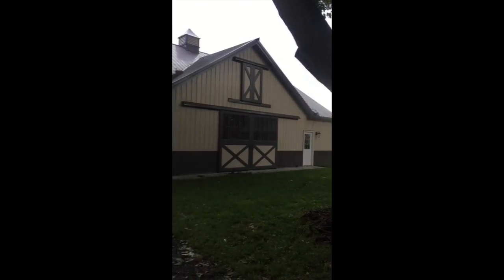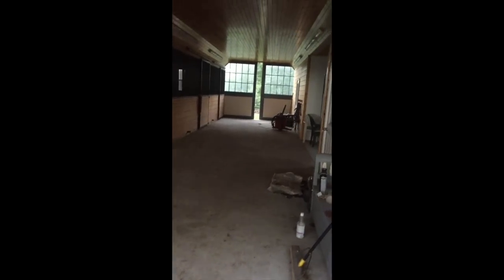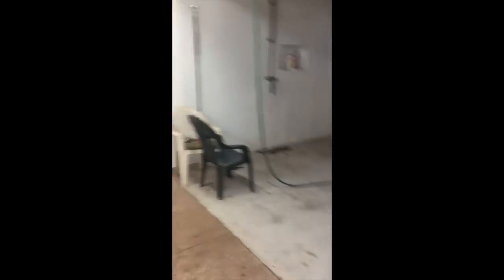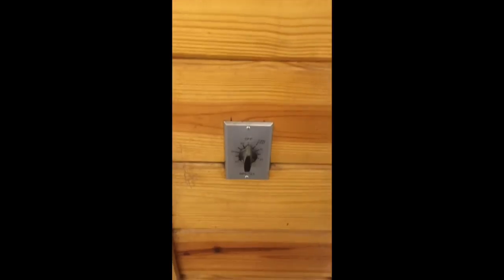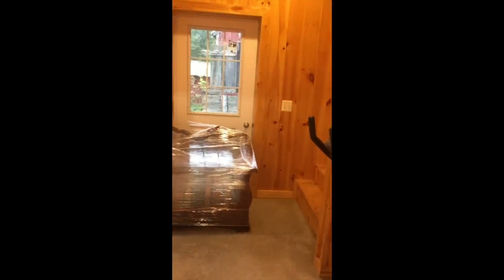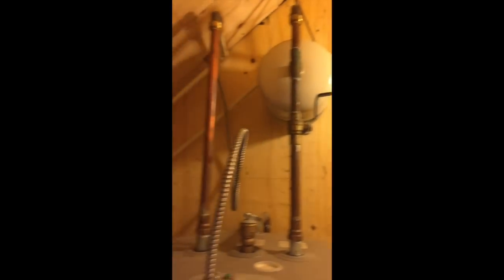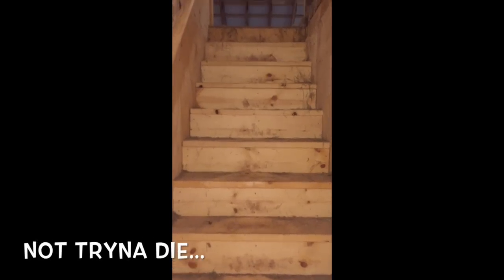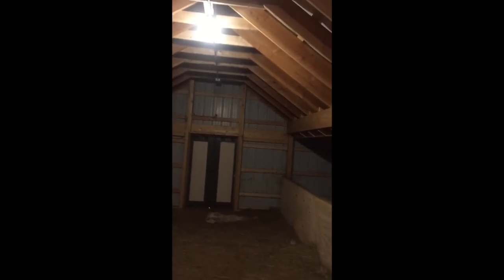HORSE BARN TOUR + COST TO BUILD!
Been dreaming of building a stable of your very own? This horse barn tour breaks down the costs associated with building a high end 4 stall horse barn in Maryland. This is my first attempt at posting a video on YouTube.
I promise the next video will horizontal, lol!

THE BREAKDOWN:
Demolition of old barn - $10,000
Barn Pad/ Excavation - $30,000
Plumbing- $12,000
Electric - $12,000
Building/Concrete Aisle - $90,000
Stall Comfort Mats - $4,000
TOTAL : $158,000.00!!!

Hope this information helps you in making your horse barn dreams come true!